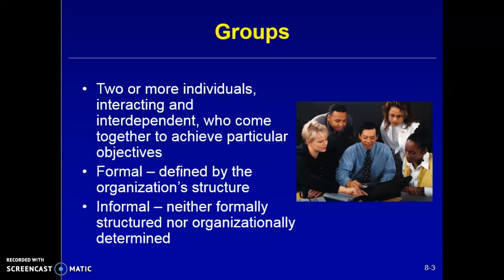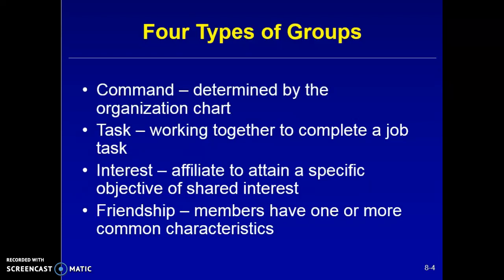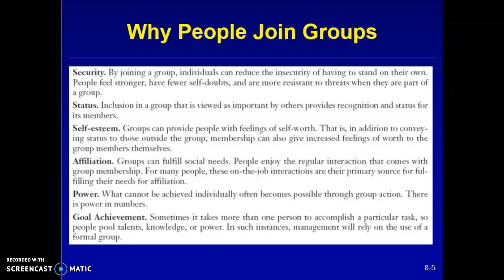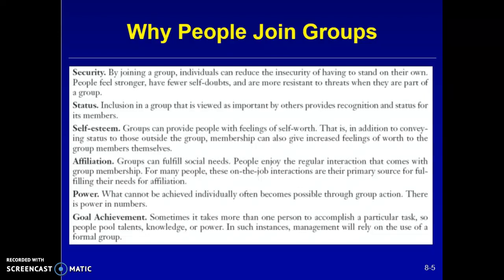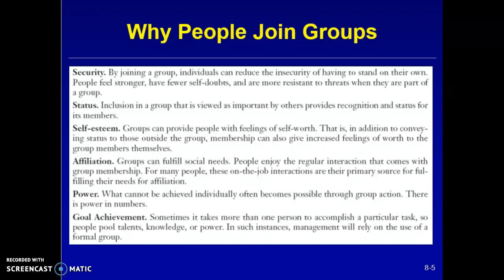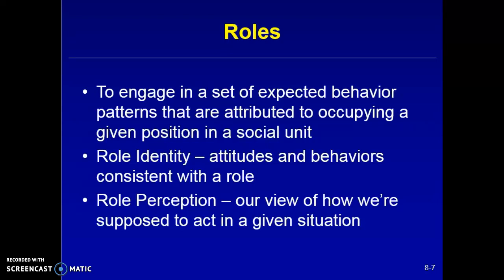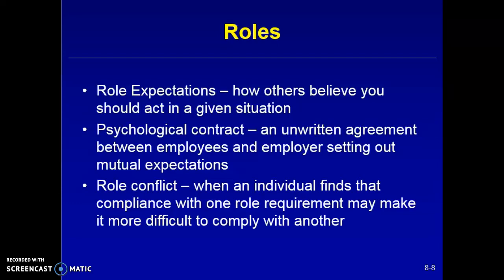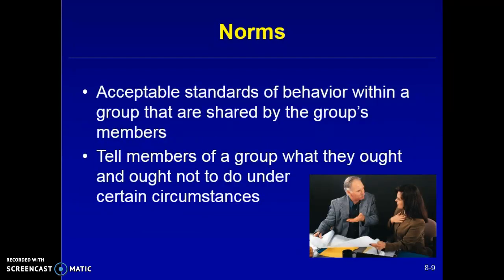APS 250 Intro to Groups